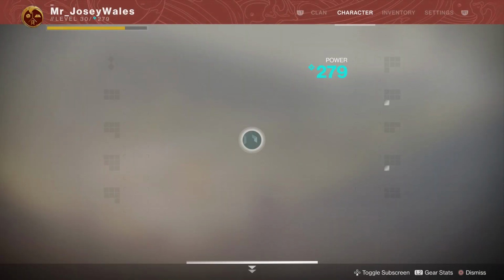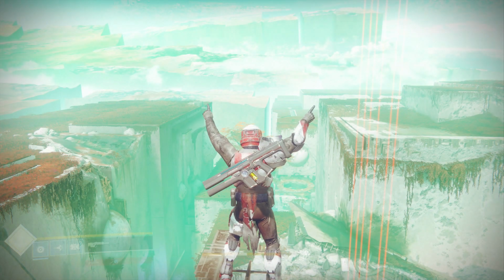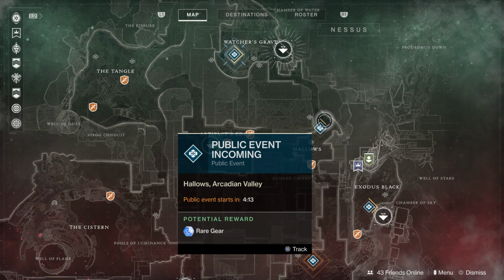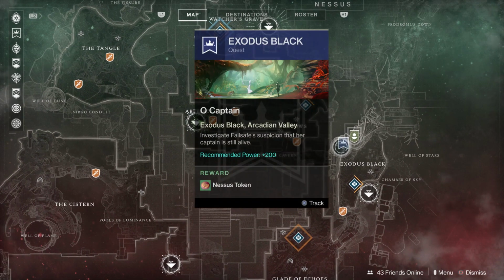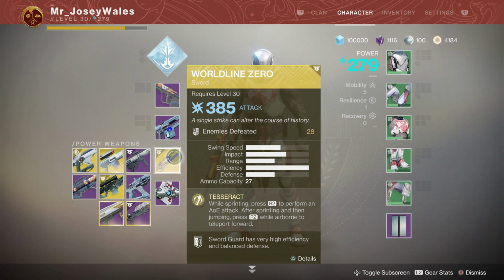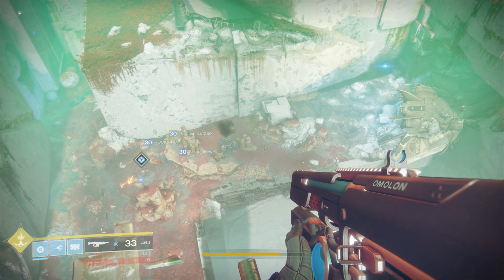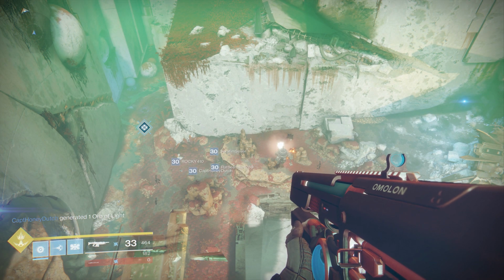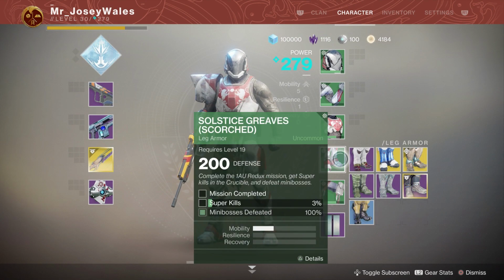Solstice of Heroes - Orb Farming! Fastest Orb Method = Fireteam + Flashpoint + Vex Spire Integration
To upgrade your Solstice of Heroes armor, you're going to need orbs.  A lot of them.  Many of these can be farmed in public spaces during patrols, public events, etc.  Some do require being in a certain mode like strikes, though, so be mindful of that.

Nessus is a great location to farm, especially when it's the weekly flashpoint.  The public event in particular that you want to be doing is the Vex Spire Integration public event.  When it's heroic, this public event will spawn a ton of orange bar enemies.  You'll be getting your super left and right, and orbs will be generated like crazy.

The other thing to make sure you're doing, is be fully decked out in the subclass / weapons for the element you're going for.  In other words, if you need arc orbs, use your arc subclass, arc secondary, and arc heavy weapon.

Last but not least, do this with a fireteam!  If you coordinate with your fireteam, and all use similar loadouts, you'll get your orbs much, much faster.